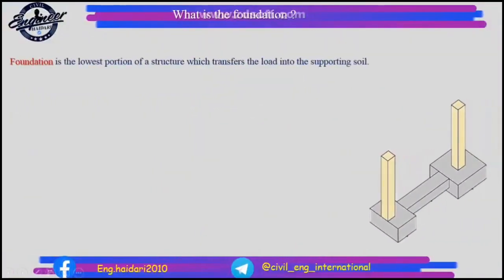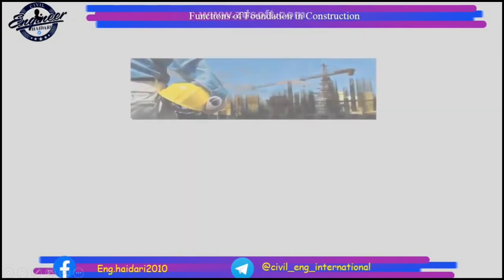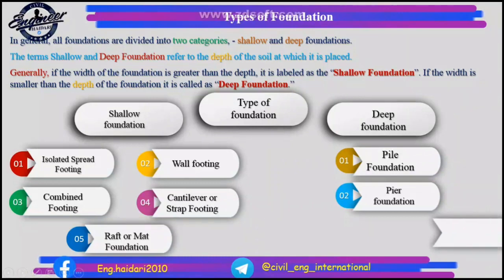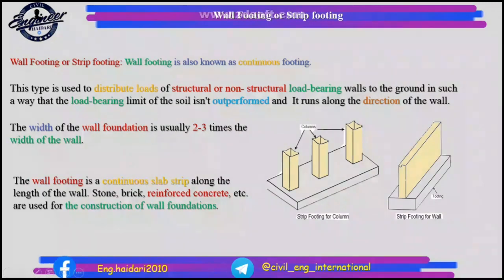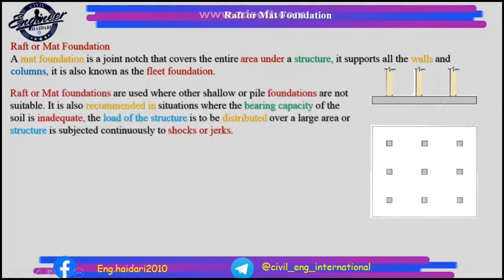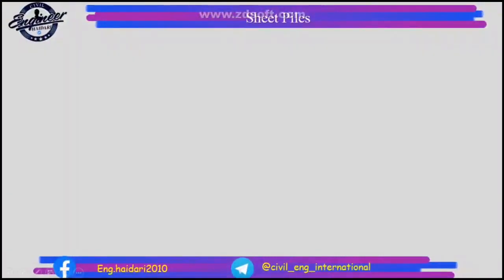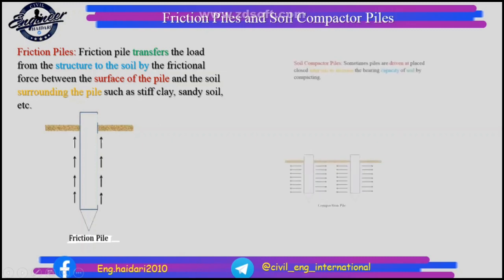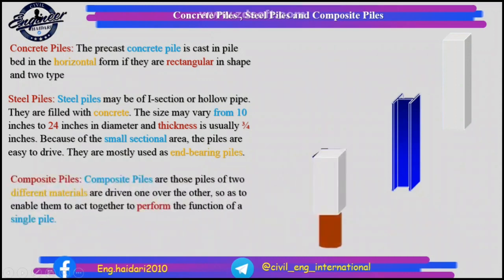The foundation in construction Purpose of Foundation and type of Foundation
In this video we will know about the foundation in construction Purpose of Foundation and type of Foundation.

The images and videos used are taken from internet search and various websites. If you have any complaint about something or find your content is being used incorrectly.